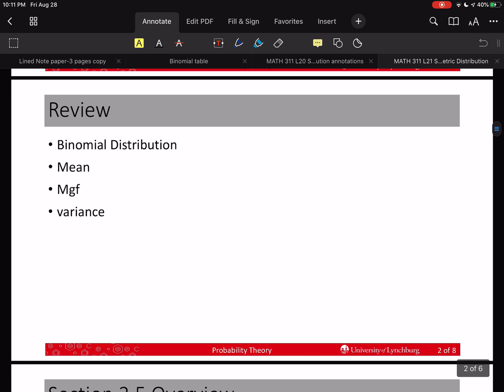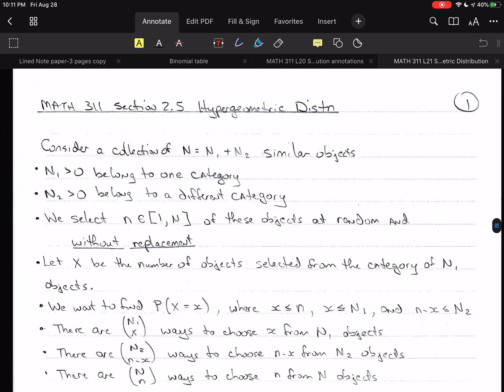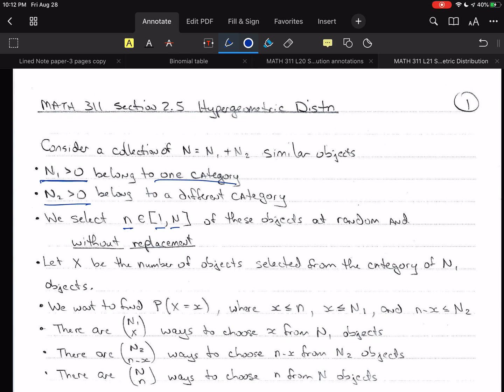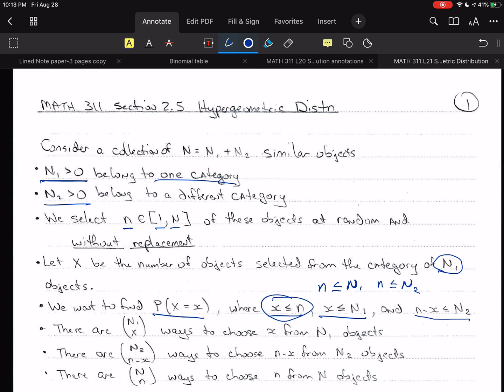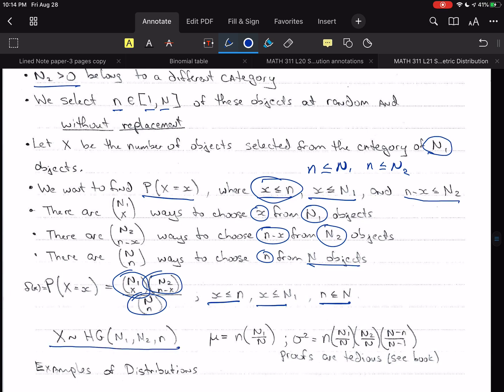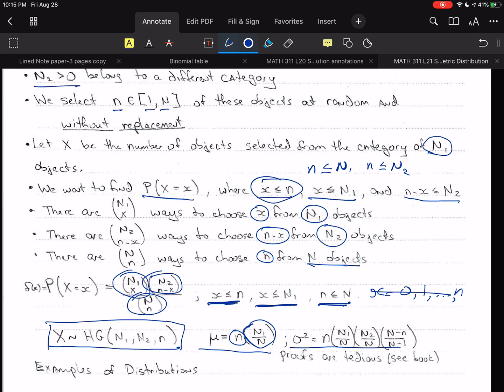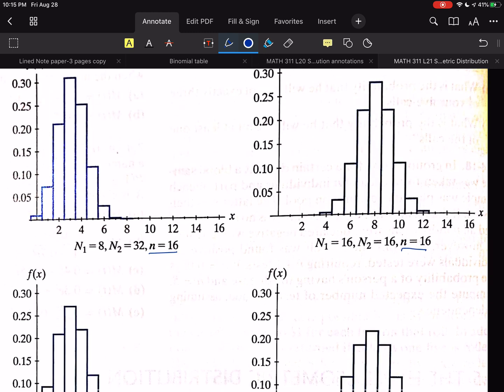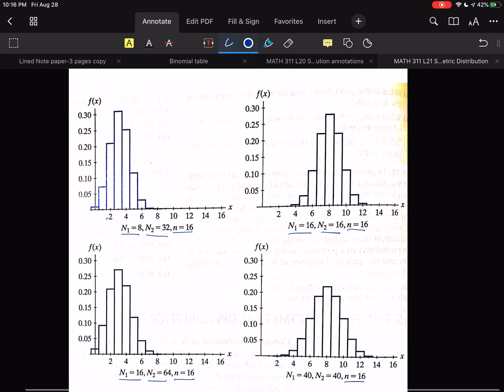Probability Theory L21 Section 2.5 Part 1 Hypergeometric Distribution